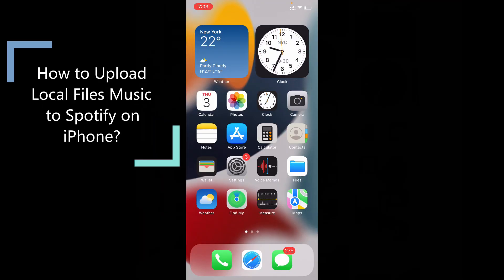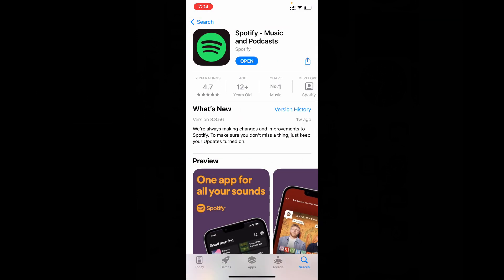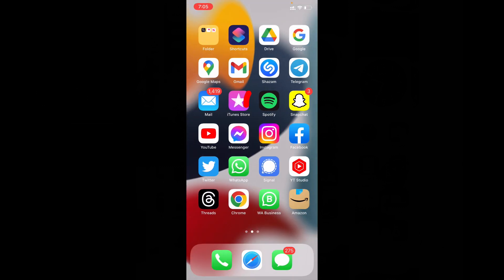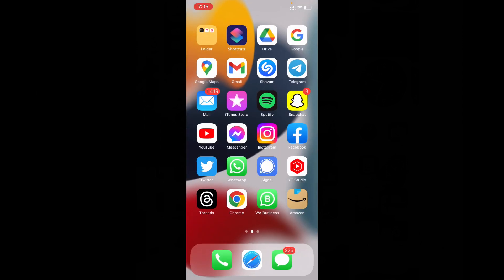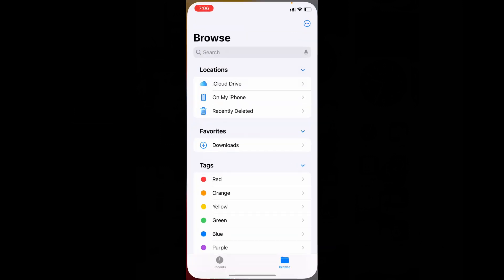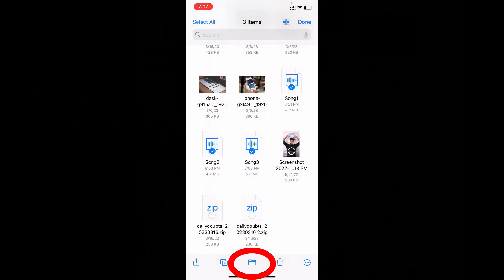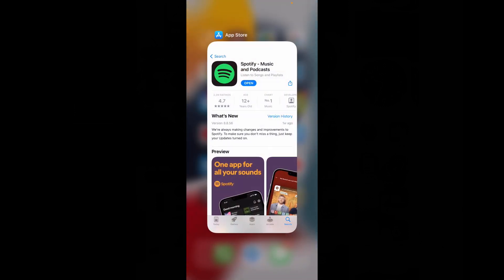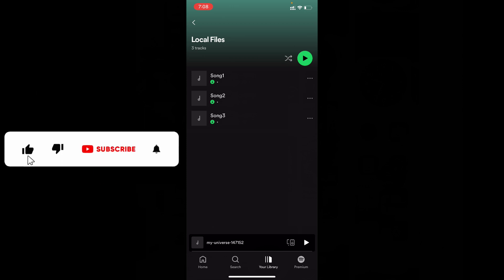How to Upload Local Files Music to Spotify on iPhone?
How to Upload Local Files Music to Spotify on iPhone? In this video, I show you how to get local files on spotify app using iphone. Actually, you can easily add local files to spotify app on iphone.